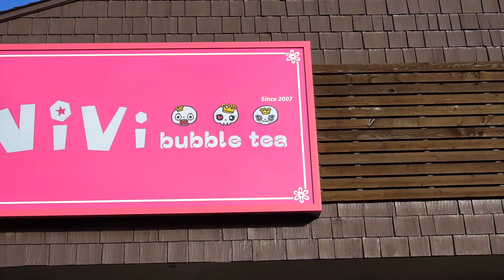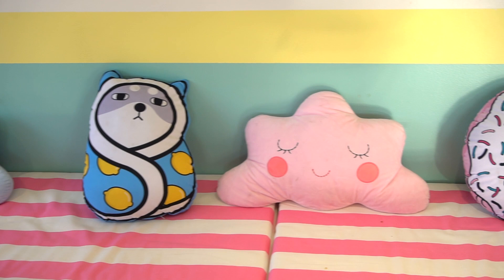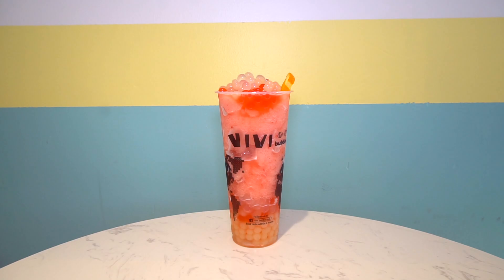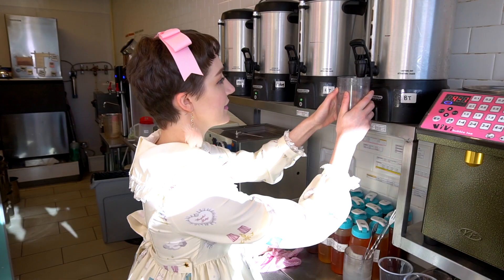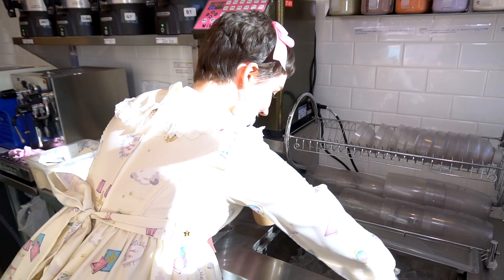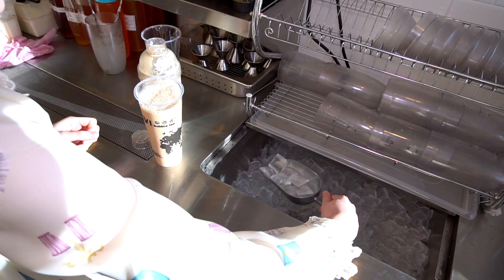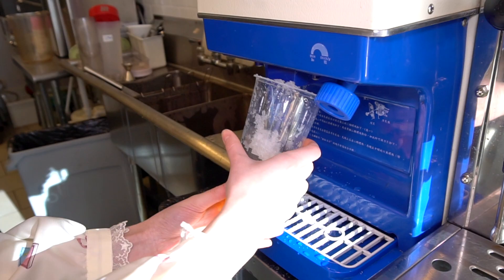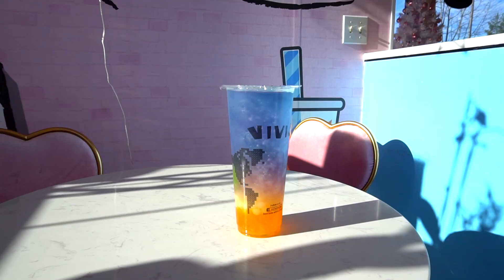How is Bubble Tea Made?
Hi, I'm Jemma! I'm a YouTuber, cosplayer, model, singer, dancer, actress and fashion blogger. I am currently studying music & Japanese language. 日本語 OK💕

Jemma Mae
Bellevue, Washington
98015
USA